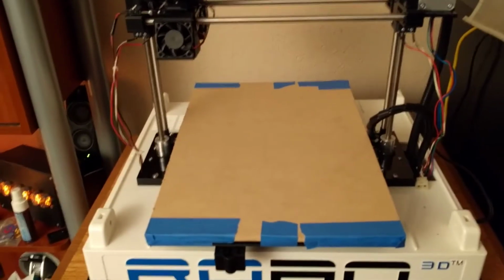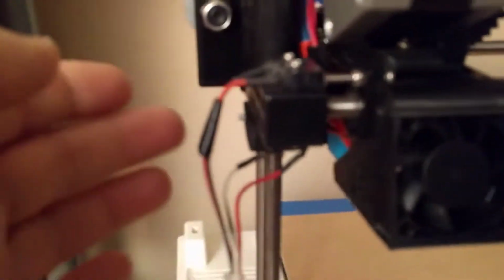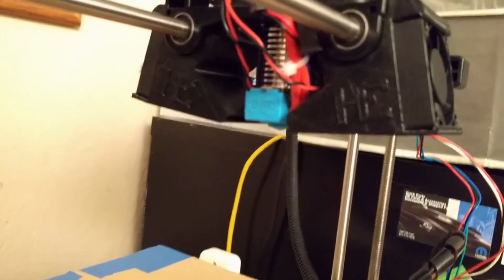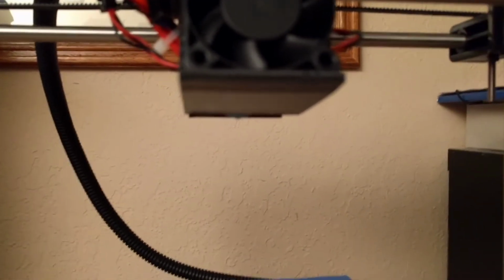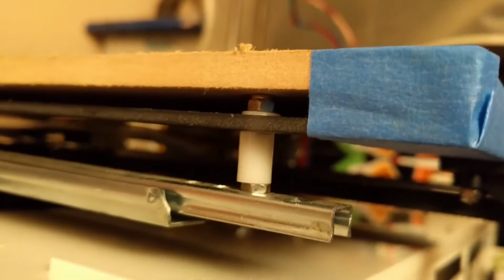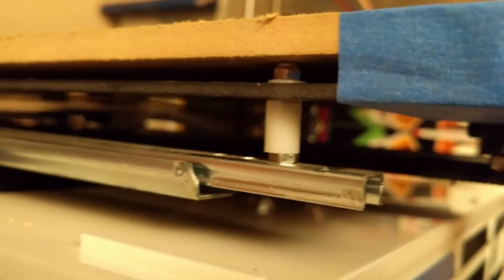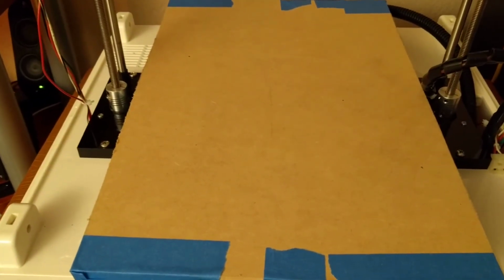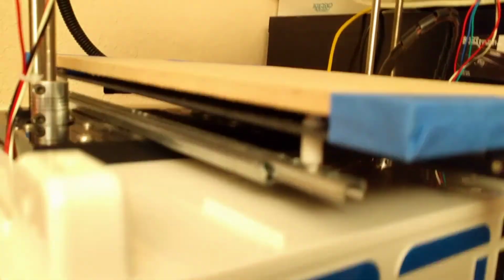Robo 3D Kickstarter upgrades, round 1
I added dual Z axis micro switches for auto bed leveling, dual parts cooling fans, an ED3 V6 hotend and a few other goodies.
I have one problem, the fan shrouds are so low that they hit the nuts that secure the glass bed to the rails.  I put an MDF board on top of the glass so I could print.  I'll have to modify the Y axis bed to eliminate the nuts.